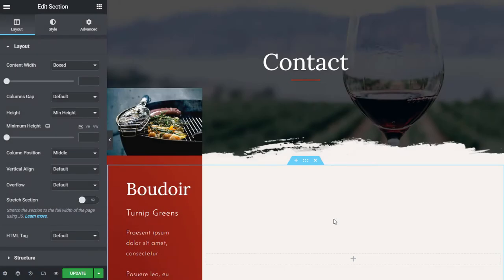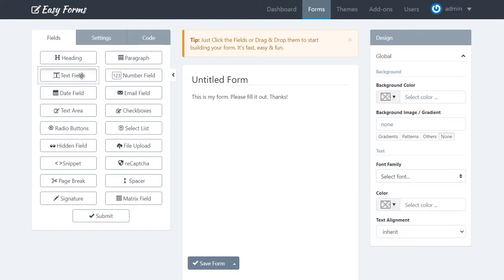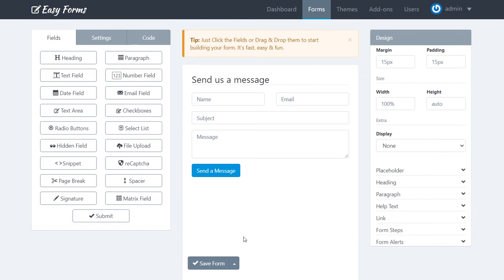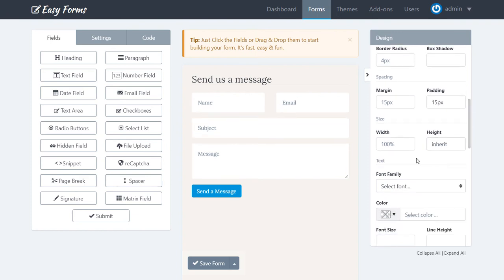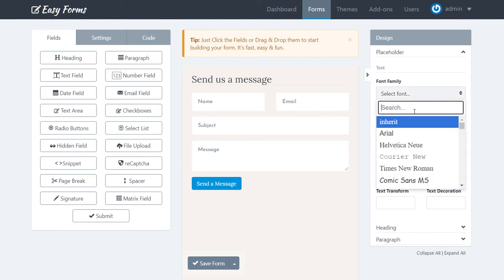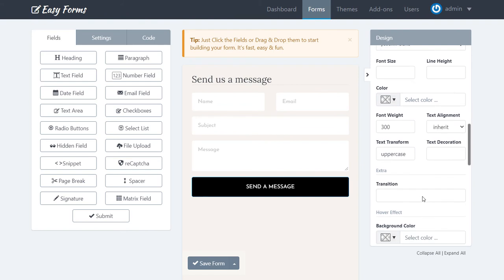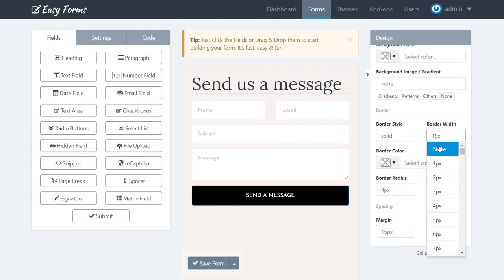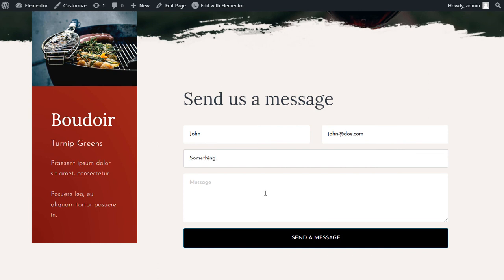Set up and Style Forms in Elementor (WordPress) with Easy Forms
In this video we are going to see how we can create, design and publish Easy Forms' forms in Elementor (WordPress).